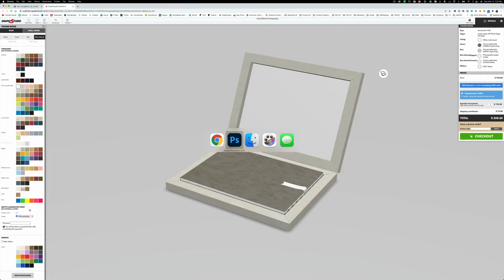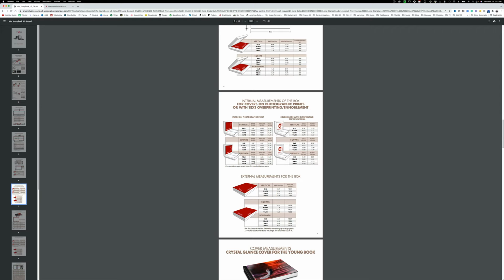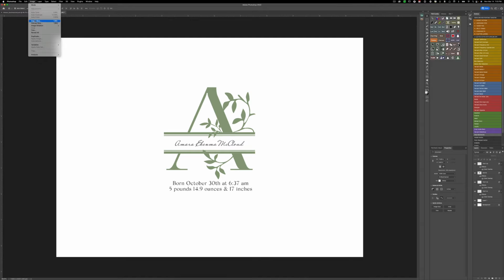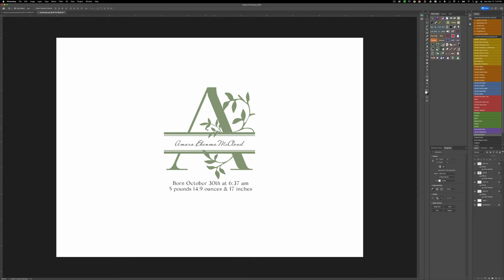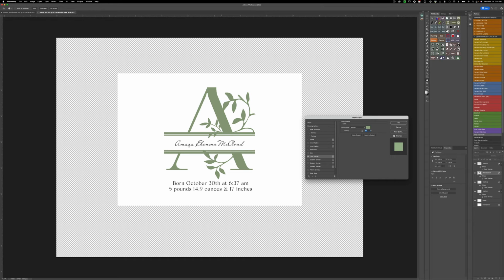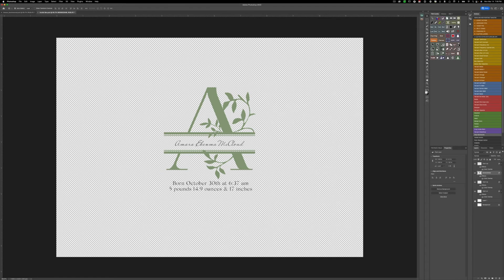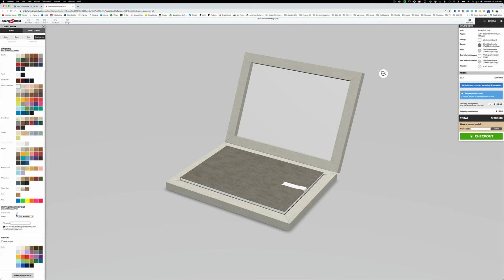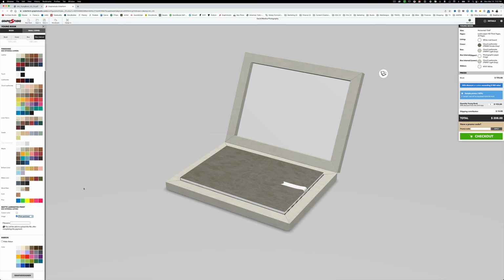A Guide to Incorporating Enoblement into GraphiStudio Albums